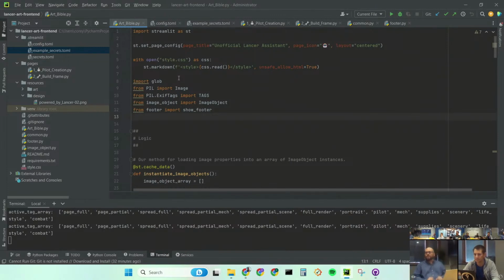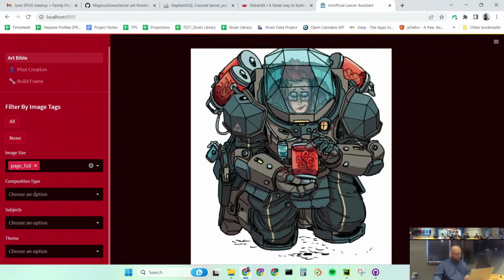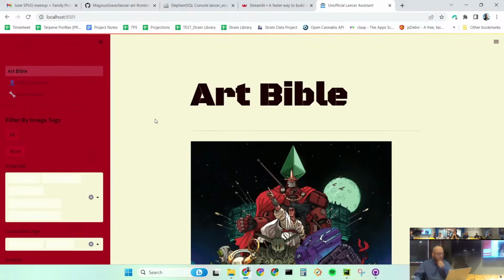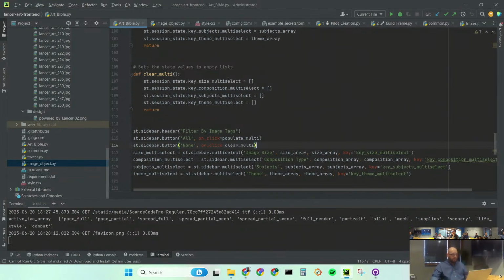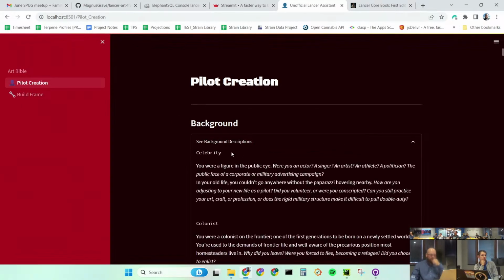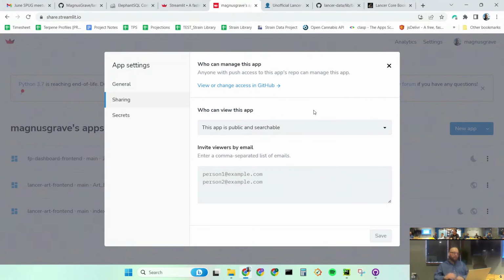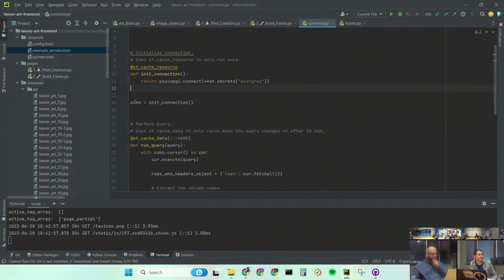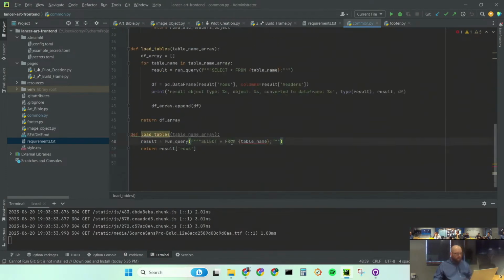Streamlit: Deep Dive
This presentation will focus on Streamlit, an open-source app framework for creating web apps. No front-end development required (unless you want to customize the CSS of the app). Anything you can draw in a Python application can be displayed seamlessly in your Streamlit web app. This includes interactive plots from libraries like Matplotlib, Plotly and all the rest. Streamlit also features typical HTML-equivalent elements to create modern layouts and multi-page websites.

We'll walk through the process of creating and hosting a Streamlit web app. The content of this app will be a set of tools to facilitate a tabletop RPG called Lancer. These tools will be character creation helpers, NPC generators, narrative guides and more.

Hosted by Corey Farmer.